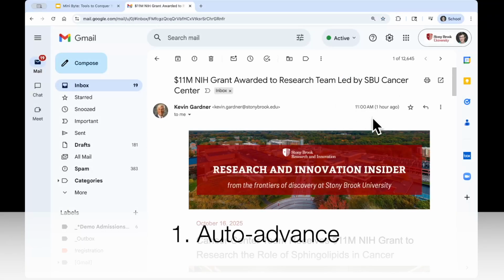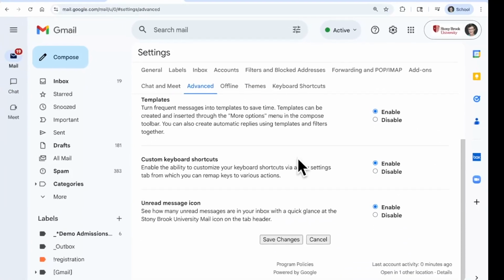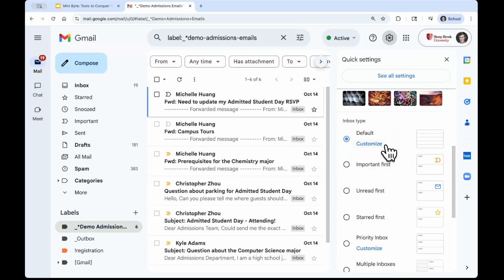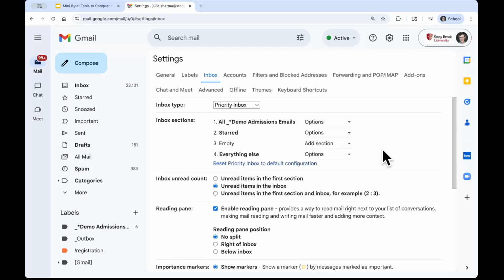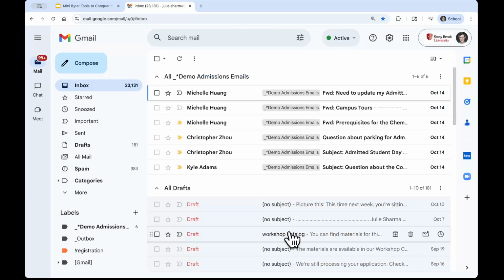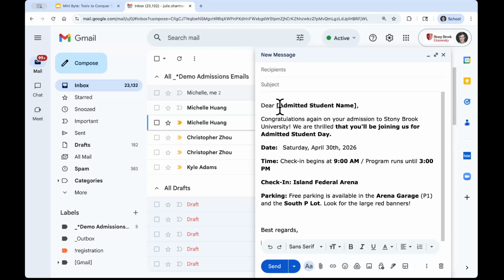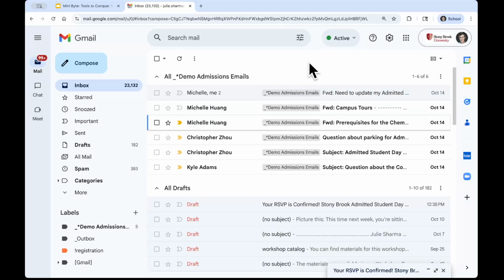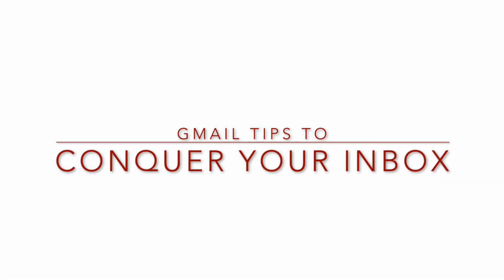Tools to Conquer Your Inbox - Efficiently Responding to Repeat Emails in Gmail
When you get a lot of emails, you might often type the same few responses. BUT those emails might be spread out and not together in your inbox.

Let's look at 3 tips to make email power hour to work through these similar emails more efficiently.

0:00 Intro
0:32 Tip 1. Auto-advance
1:27 Tip 2. Priority Inbox
3:05 Tip 3. Email Templates